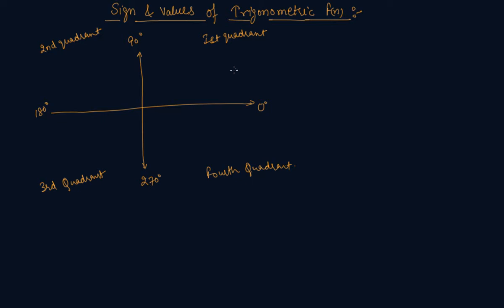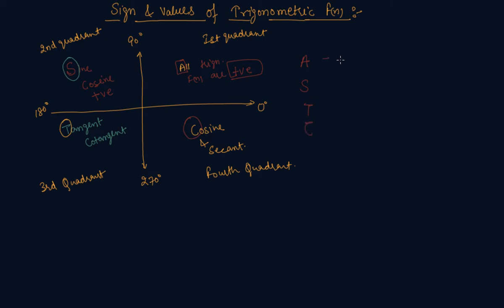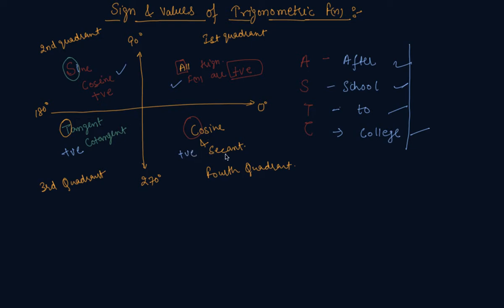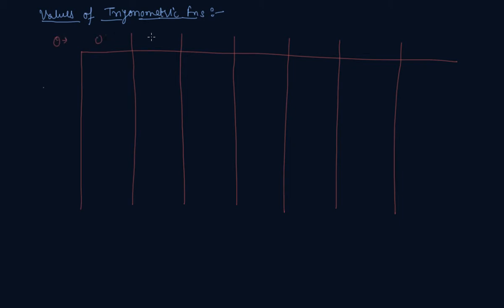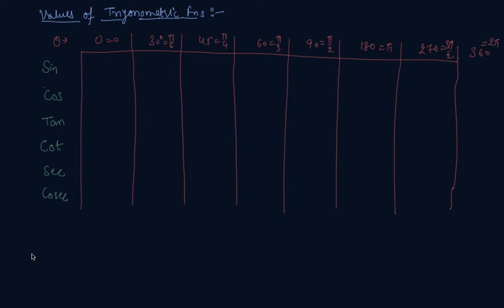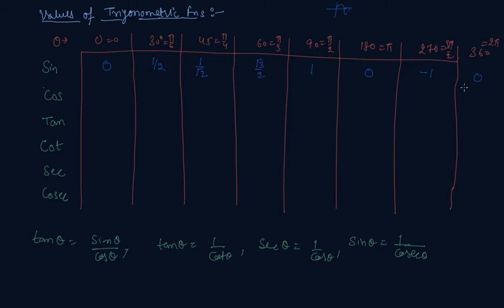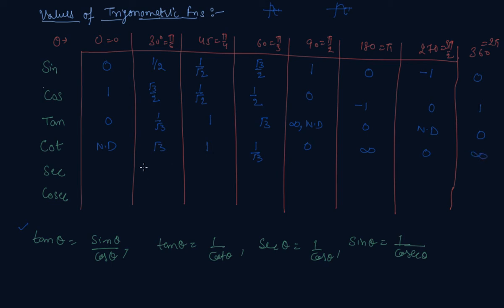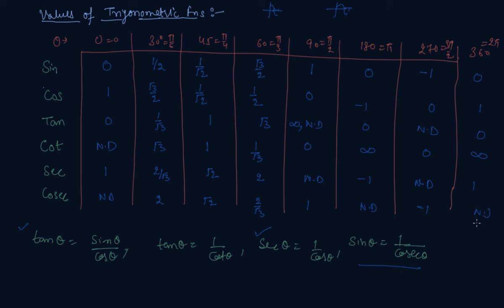Sign and Values of Trigonometric Functions | Class 11 Mathematics Trigonometric Functions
Sign and Values of Trigonometric Functions | Class 11 Mathematics Trigonometric Functions by Sumit